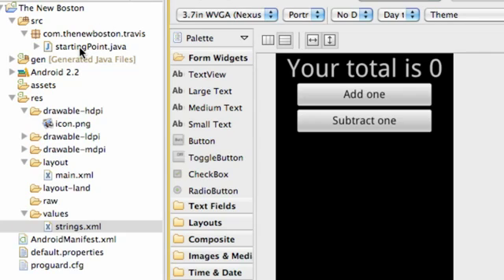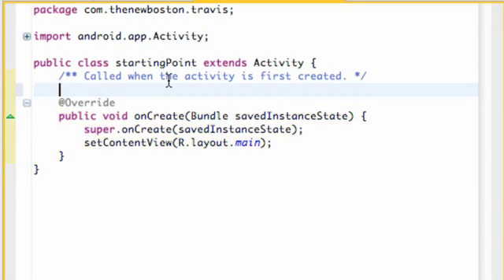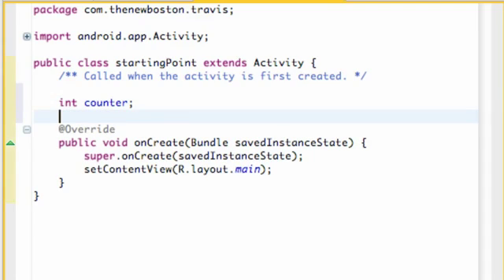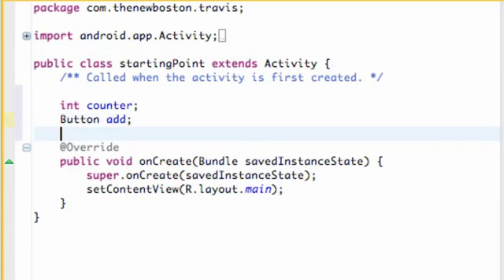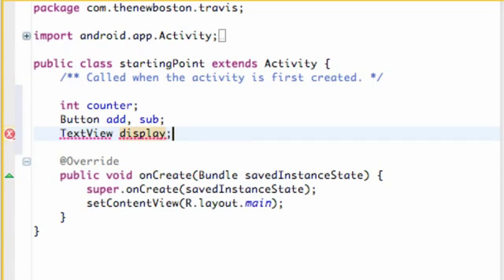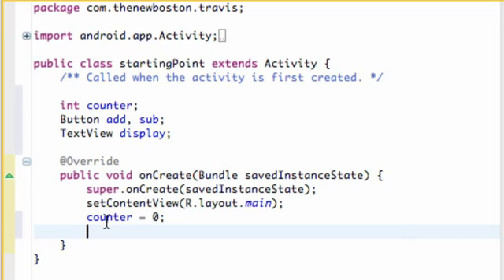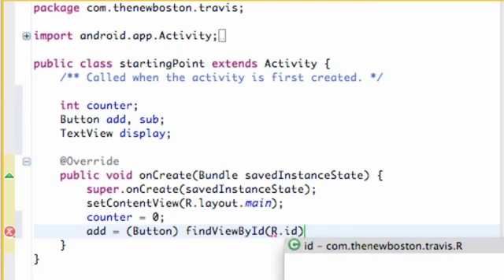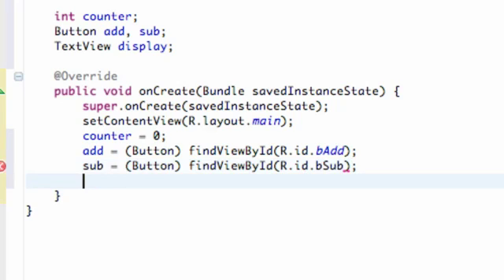Android Application Development Tutorial 8 Setting up Variables and Referencing XML ids